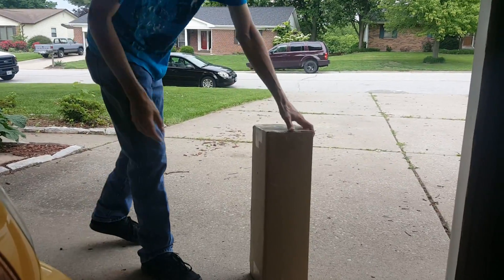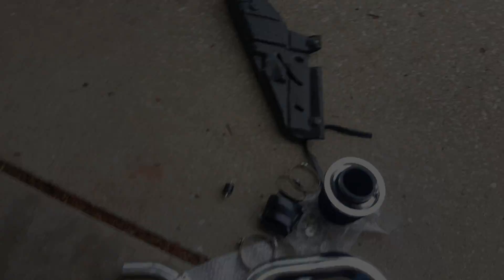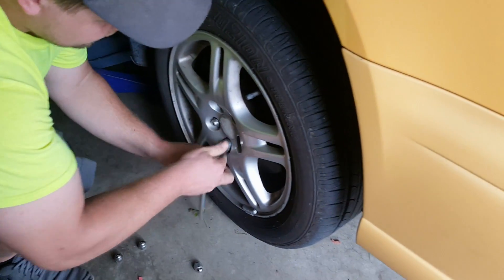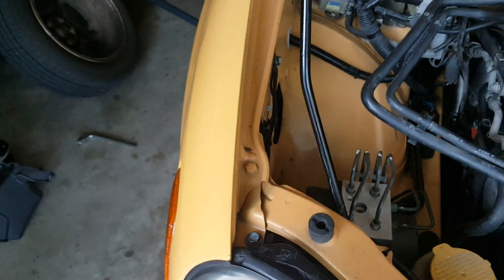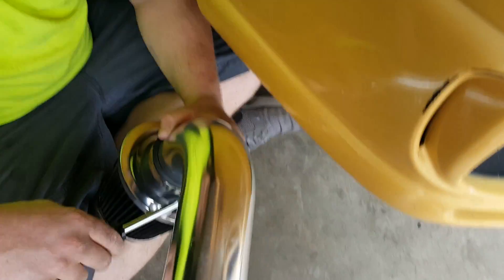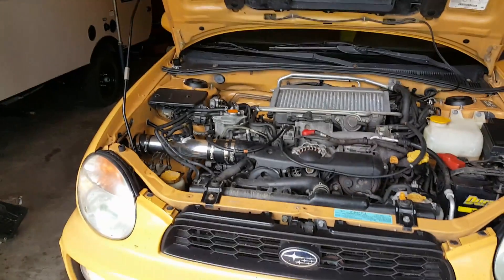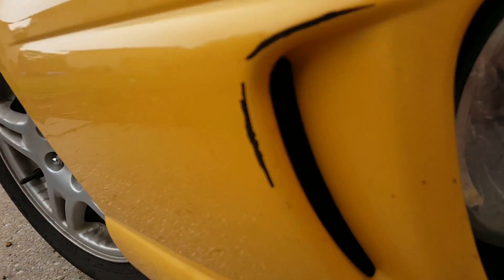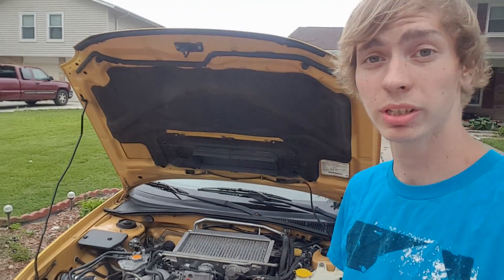Cold Air Intake - Unbox & Install on 2003 WRX! (Subaru WRX Cold Air Intake Install)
Subaru WRX Cold Air Intake Install video! I would recommend getting an intake as i hear all types of swooshing noises now and it sounds cool and its suppose to help performance. Stay Awesome :D
XYZ Tuneing Cold Air Intake